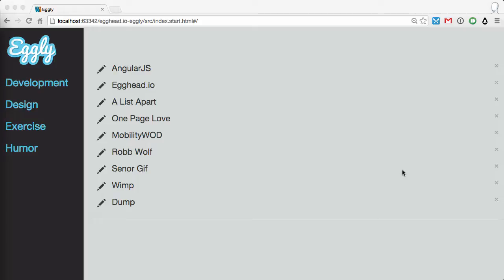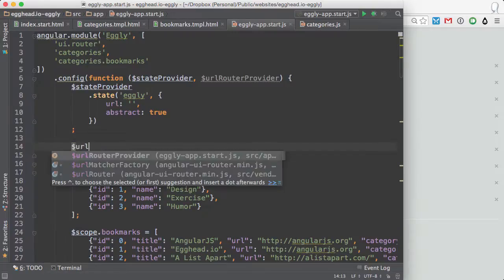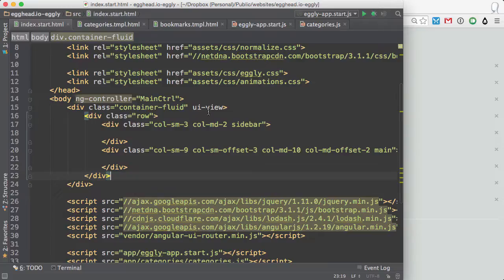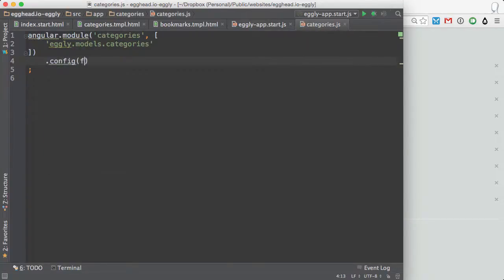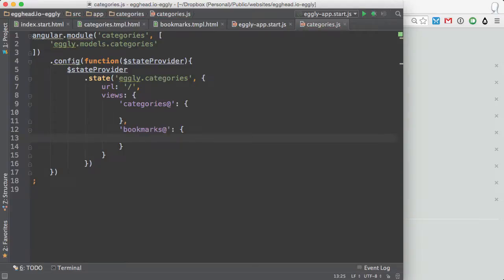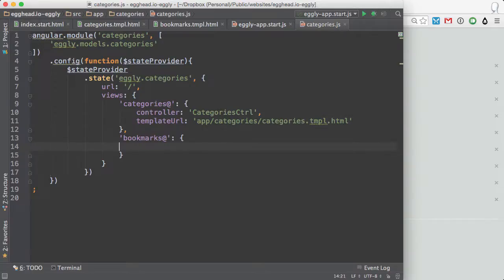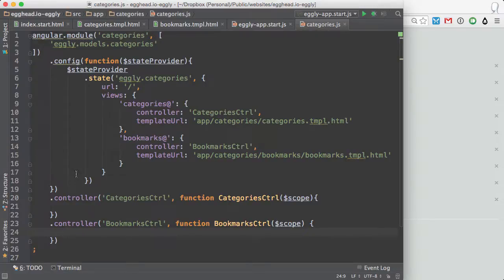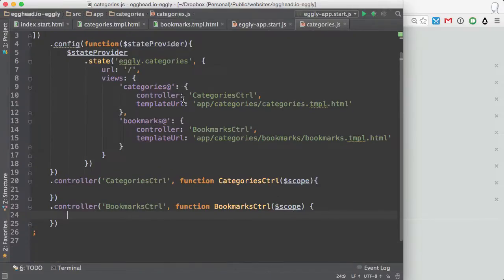05 egghead angularjs using ui router s named views